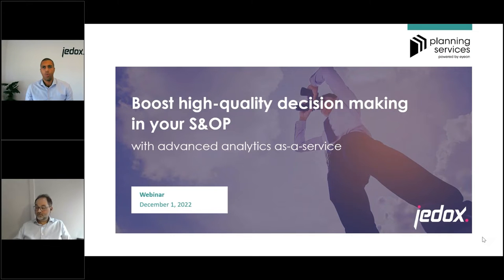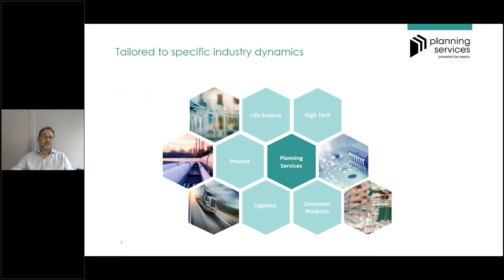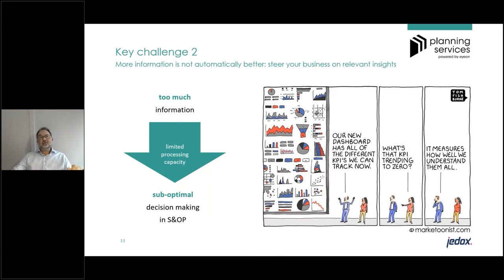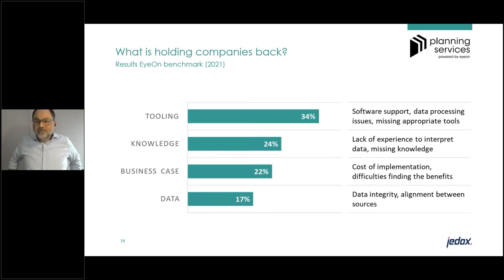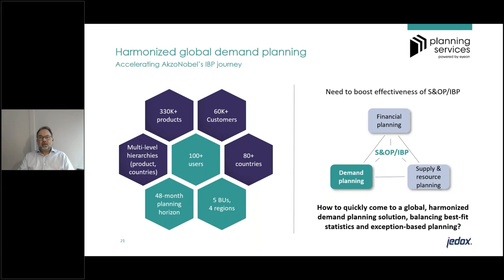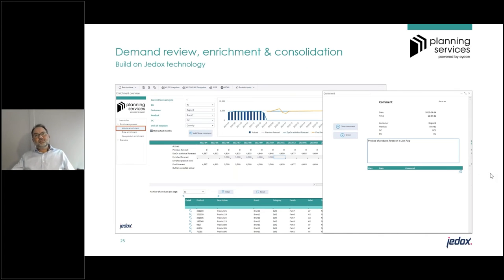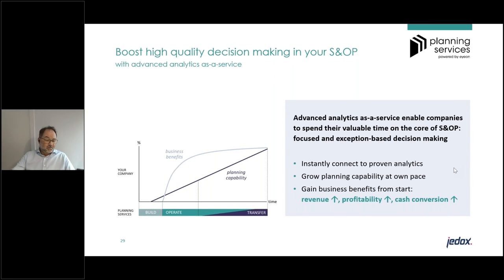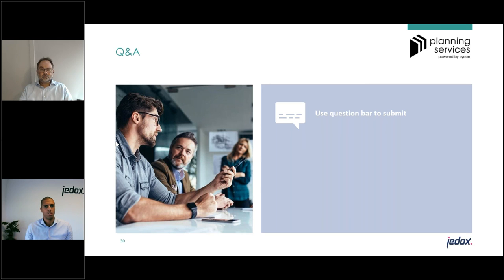Boost high-quality decision making in your S&OP with advanced analytics as-a-service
Exponentially growing amounts of available data are at the same time a challenge and an opportunity for businesses. And to remain competitive in today’s fast-paced world, organizations need to plan with an advanced degree of predictability and scalability. Leaders must focus their valuable time on the core of S&OP: making focused and exception-based decisions to accelerate business revenue and achieve sustainable profitability.

In this session Joost Rongen, (from EyeOn Planning Services) explains the concept of smart-touch planning, how organizations take advantage of advanced analytics instantly, and how the Jedox platform boosts business performance.